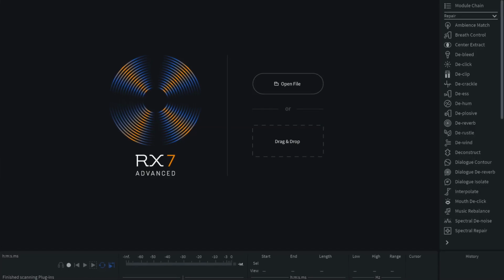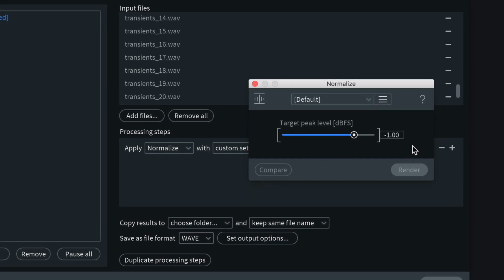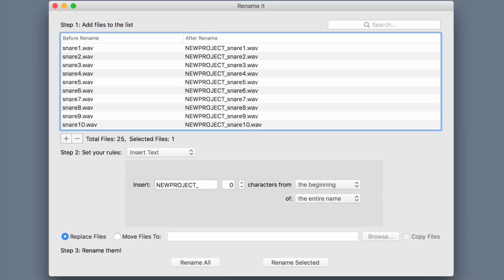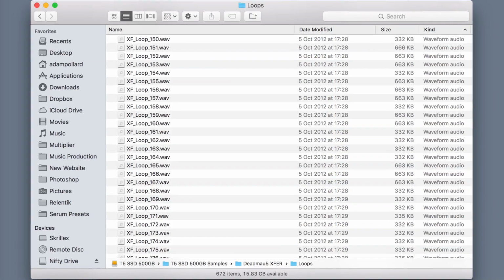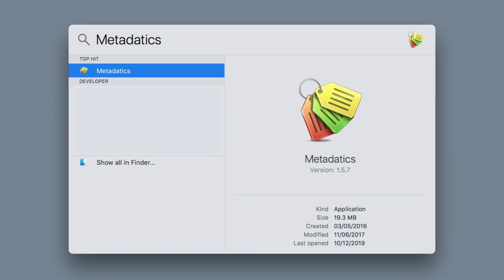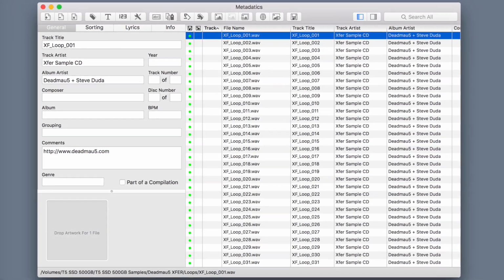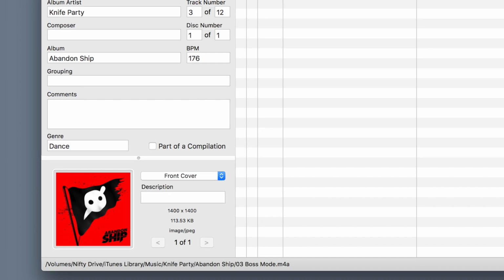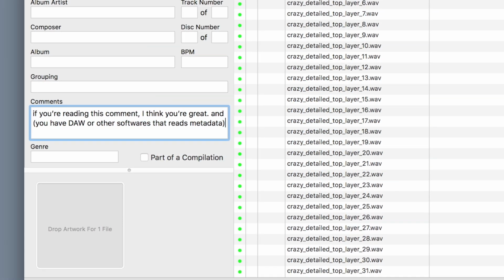How to Create Sample Packs: Batch Processing Tricks